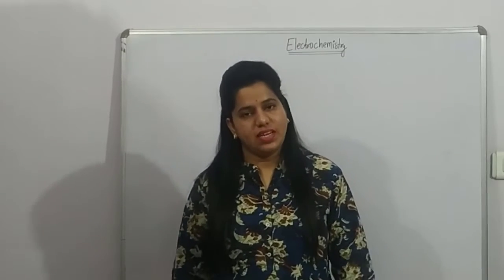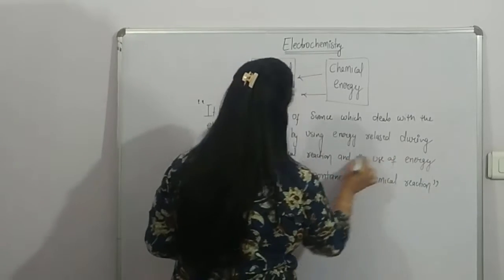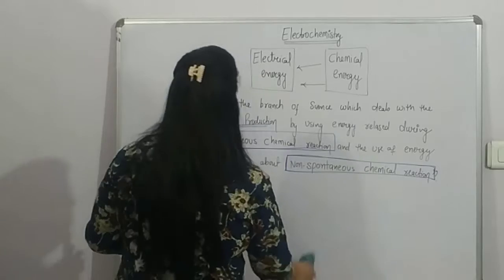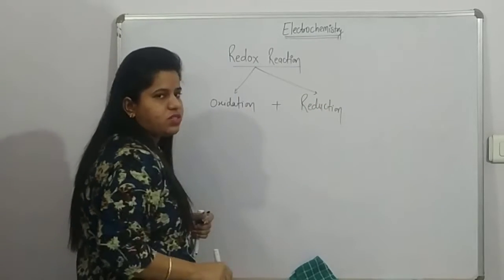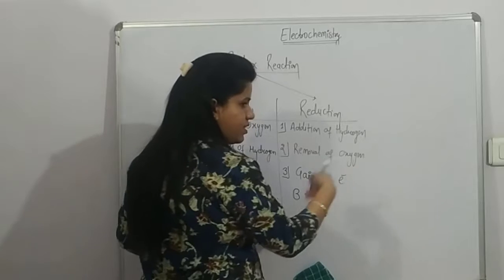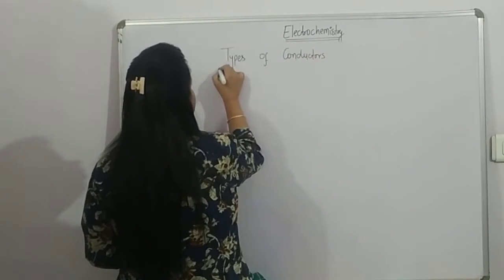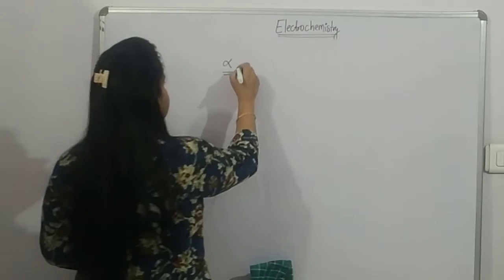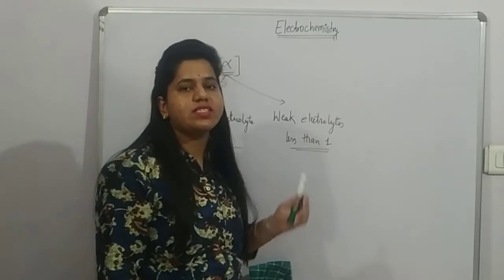(L-1) Metallic & Electrolytic Conduction, Electrolytes & Degree of Dissociation | Class 12/JEE/NEET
Hello students, this is the first video of chapter Electrochemistry. We will upload many videos for this chapter so that you have crystal clear understanding about this chapter. Keep watching all the videos.